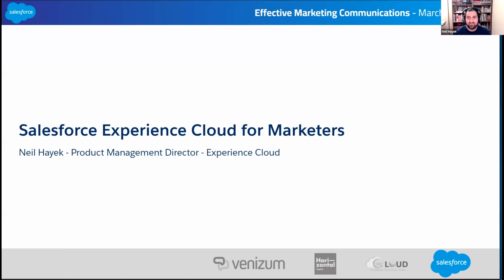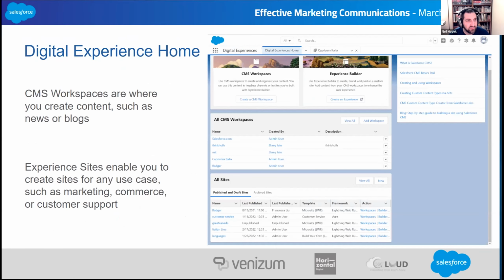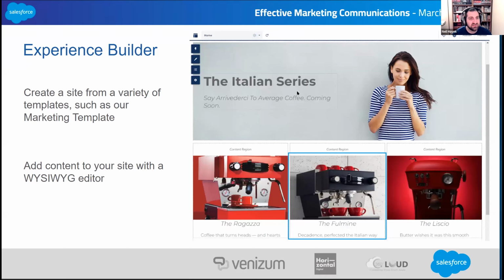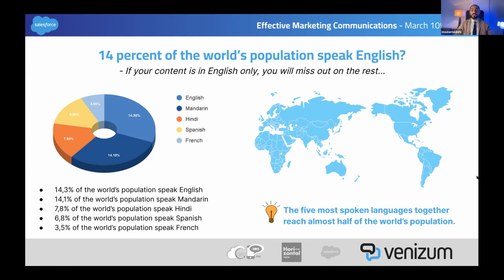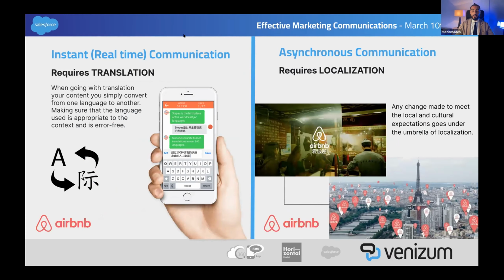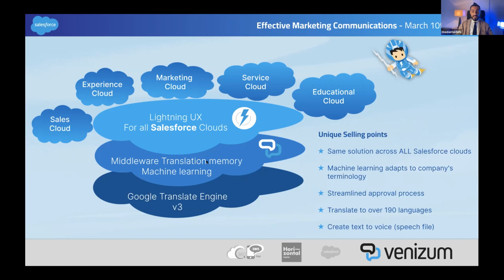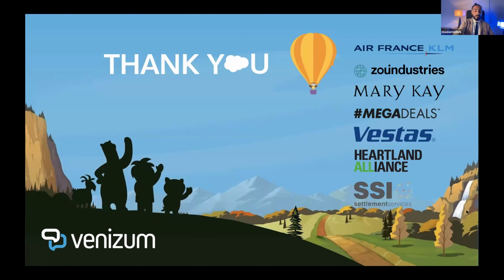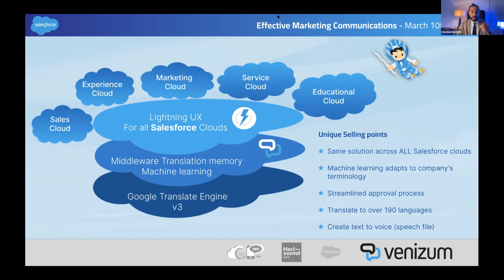Salesforce Experience & Venizum Localization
00:00 Intro
01:15 Neil Hayek, Salesforce, Salesforce Experience
12:50 FAQ 1
17:36 Maziar Nodehi, Venizum, Effective translation and localization
32:22 FAQ 2